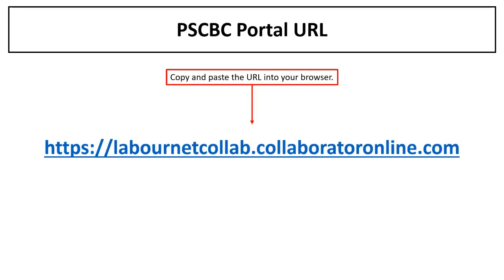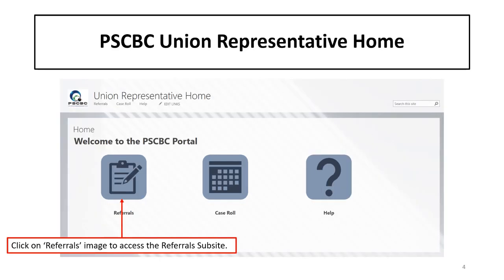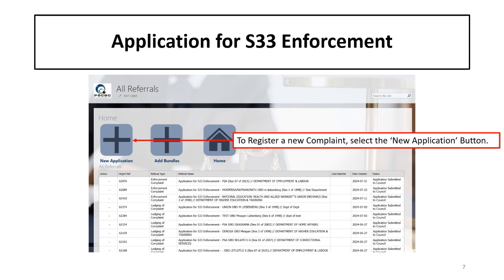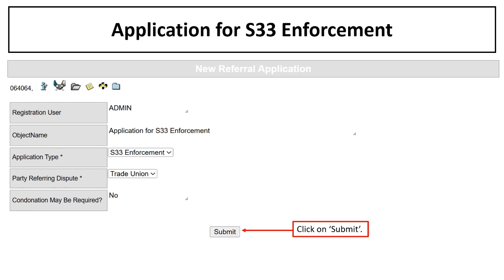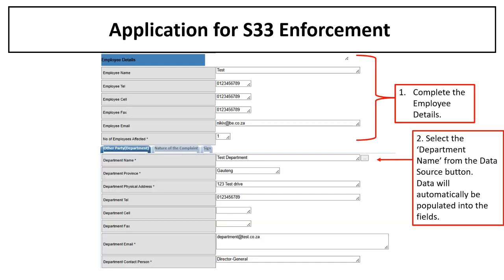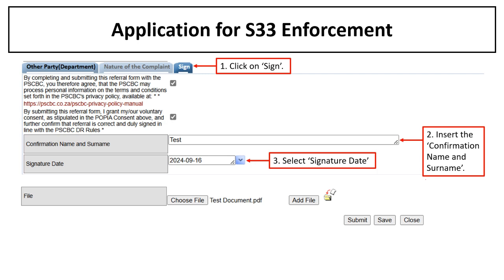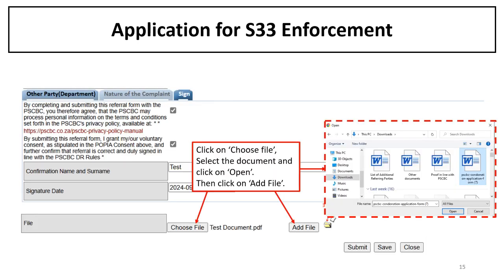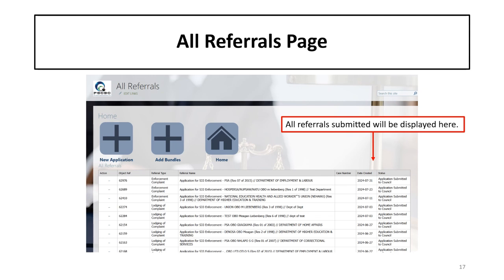Step by Step Guide Application for S33 Enforcement